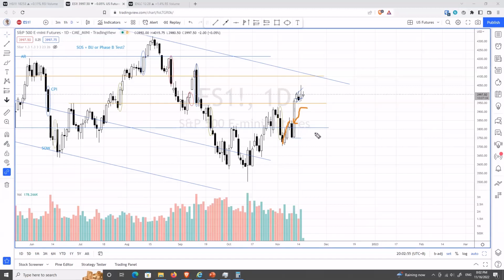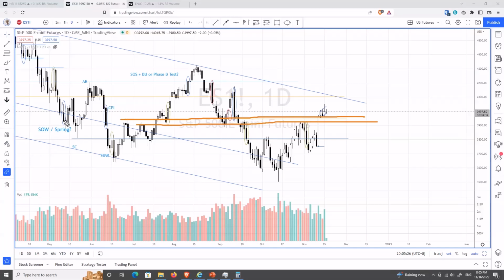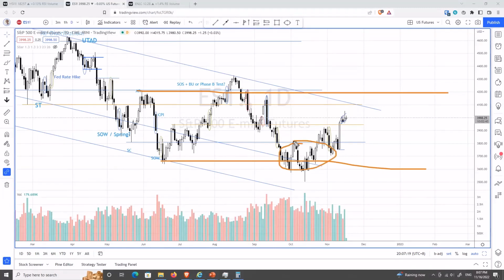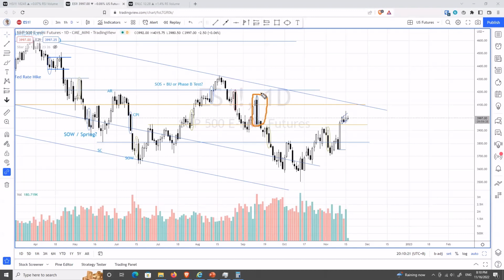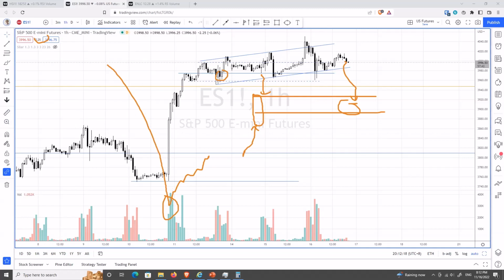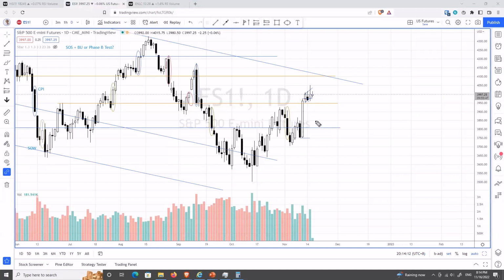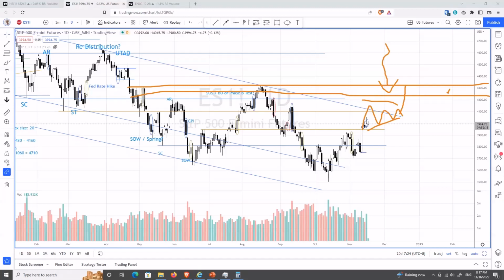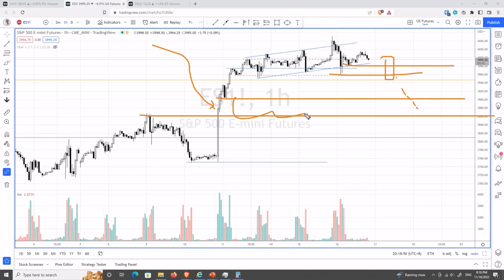Bear Market Rally Or Stock Market Bottom? Form Your Trading Plan With Wyckoff Method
🎁 Get your weekly market insights for free in email Has the stock market hit bottom or is this a bear market rally to trap the bull? The bullish momentum bar reacted the last CPI marked a significant milestone in S&P 500.

Find out how you can form a sound trading plan with the Wyckoff trading method to ride on the trend on both direction.